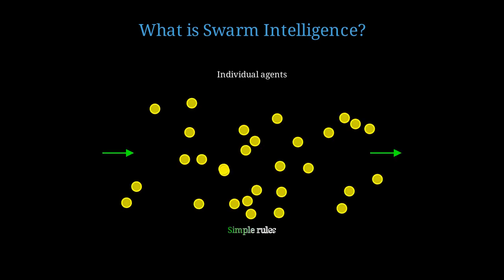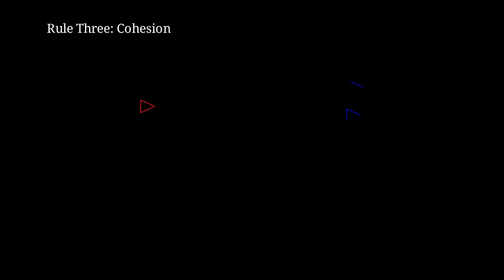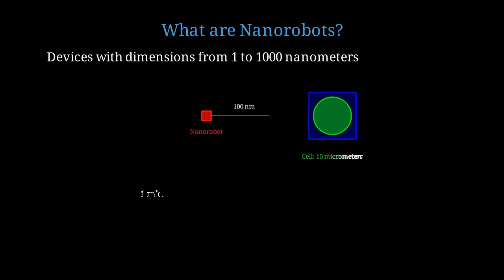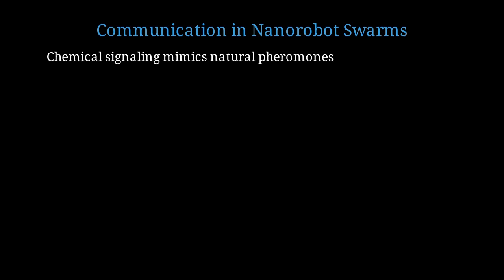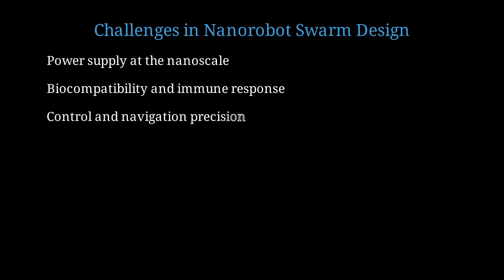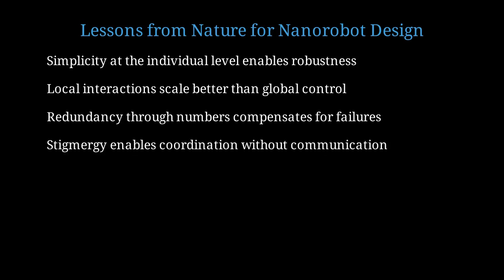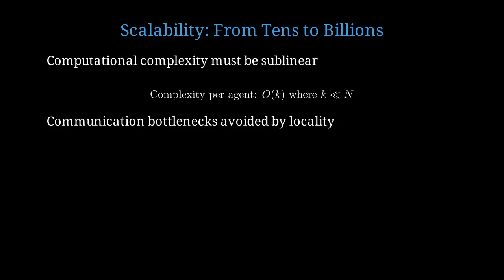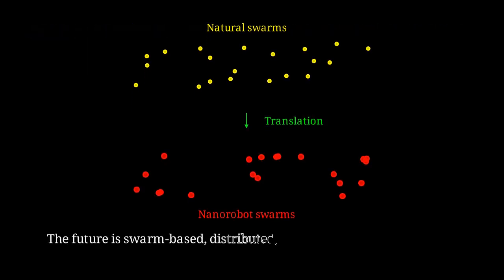Swarm Intelligence in Nanorobotics: From Ant Colonies to Medical Nanobots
This lecture introduces swarm intelligence as a blueprint for building large-scale behavior from many simple agents, without a central controller. The core idea is that “intelligence” can emerge from local rules and local information: each unit senses a tiny slice of the world, reacts to neighbors or to the environment, and the group as a whole produces coordinated outcomes that look purposeful. Classic biological systems make the logic obvious—ants converge on efficient routes by reinforcing successful paths, and bird flocks move as if guided by a single mind even though each bird only follows a few collision-avoidance and alignment rules. The key message is that swarm intelligence is not a metaphor; it is a design strategy that turns simplicity and redundancy into reliable collective function. You will also see why nanorobotics is a natural destination for swarm thinking. At nanometer and micrometer scales, individual robots cannot carry big batteries, cannot host complex computers, and must operate in noisy environments dominated by surface forces and random thermal motion. Swarms solve this by distributing work: many small units share sensing, transport, and actuation tasks so the system remains functional even when individual units fail or drift. The lecture connects that strategy to real research directions—DNA-origami walkers, bacteria-driven microbots, magnetic particle swarms for clot disruption, and catalytic nanomotors—while staying honest about what blocks clinical deployment today: power, navigation, manufacturing, immune response, and safety control. It ends with the ethical boundary questions that inevitably appear once swarms become capable of persistent monitoring, tissue repair, or neural interfacing.

What you will learn:
What swarm intelligence means and why it does not require central control
How simple local rules can produce complex collective behavior
Ant foraging as a model of positive feedback and efficient path finding
Bird flocking as a model of collision avoidance, alignment, and cohesion
What counts as a nanobot and why small scale physics changes everything
Why surface forces and random motion dominate at nano and micro scales
Why swarms are more realistic than “one super-robot” in the body
Medical use cases: targeted drug delivery, tumor targeting, clot disruption, collective sensing
How redundancy makes swarms robust to failure and uncertainty
The biggest engineering blockers: power, navigation, biocompatibility, and scalable manufacturing
What current lab demonstrations can and cannot do yet
How magnetic, biological, and catalytic approaches differ in control and safety
Design principles for effective swarms: simplicity, local sensing, environment-mediated coordination, distributed perception
Why stability and coordination matter for scaling up swarm size
Ethical questions: privacy, safety shutdown mechanisms, equity of access, and therapy versus enhancement
Why the field demands cross-disciplinary collaboration to move from demos to real deployment

Timestamps:
00:08 — What swarm intelligence is: collective behavior from simple agents
00:55 — Ant colonies: pheromone trails, reinforcement, and shortest-path selection
02:41 — Bird flocking: separation, alignment, cohesion, and emergent coordination
06:36 — What nanobots are and why small-scale physics changes the rules
09:17 — Why swarms matter in medicine: targeting, sensing, and distributed work
13:05 — The hard problems: power, immune response, navigation, and manufacturing at scale
14:13 — What exists today: DNA origami robots, bacteria-driven microbots, magnetic swarms, catalytic motors
15:34 — Future visions: continuous monitoring, tissue repair guidance, neural interfaces, environmental cleanup
16:41 — Swarm design principles: keep units simple, use local rules, embrace redundancy and environment-mediated coordination
17:44 — Coordination and stability concepts for scalable swarm behavior
21:16 — Ethics and governance: privacy, safety, access, and boundaries of enhancement
23:11 — Closing: why progress requires biology, physics, materials, computing, and medicine together